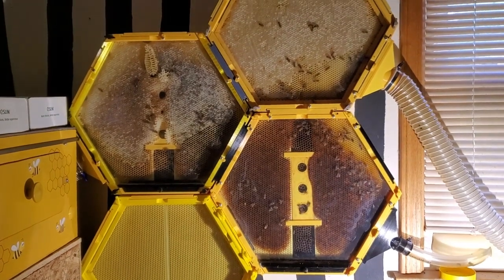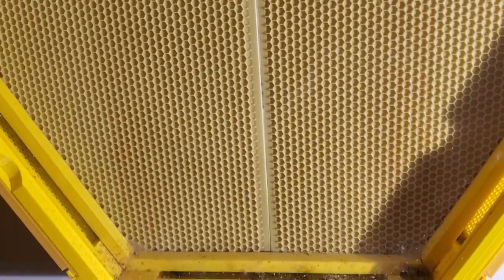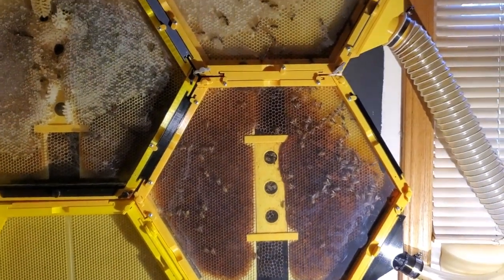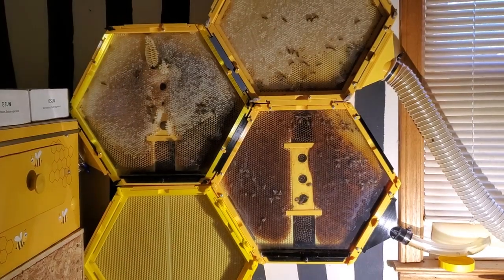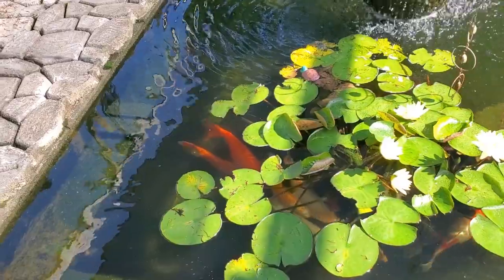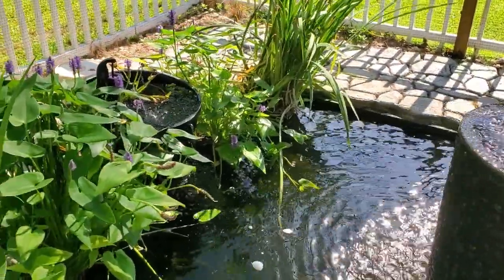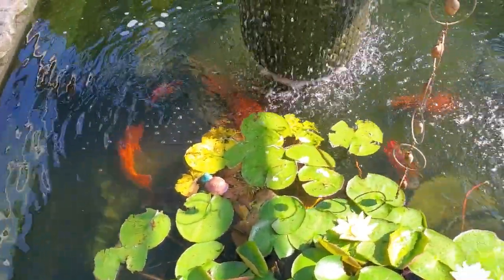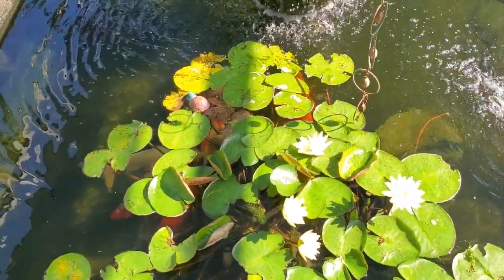Part 8 3D Printed Bee Hive Update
Update on 3D printed bee hive, Queen Died.